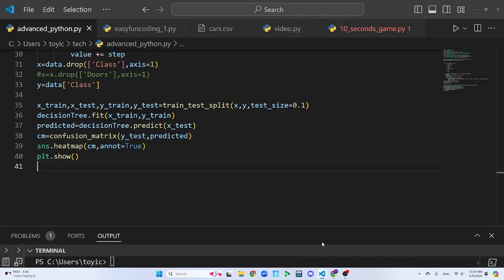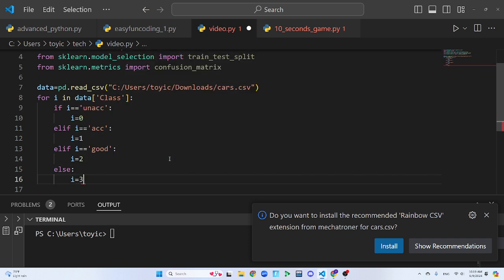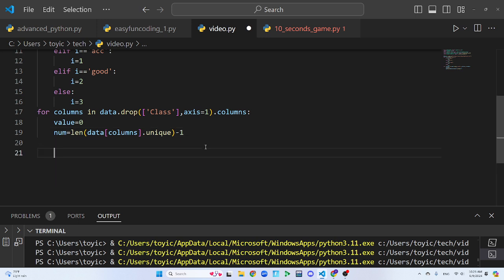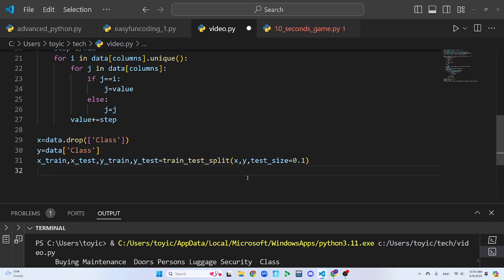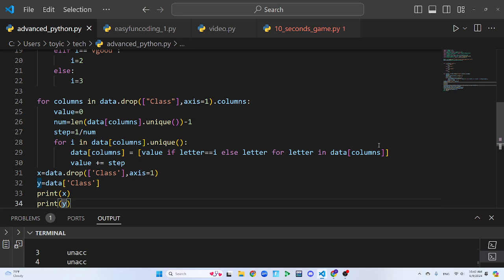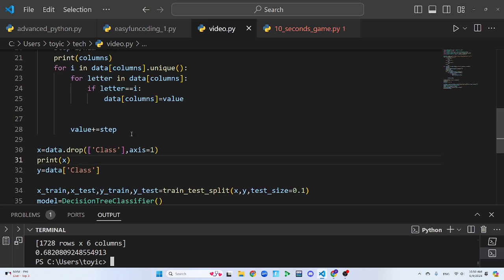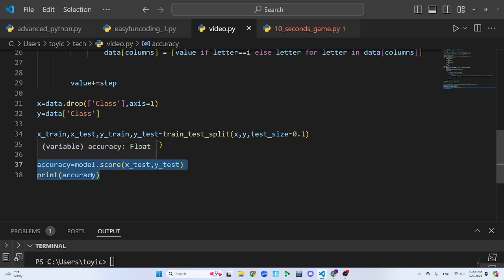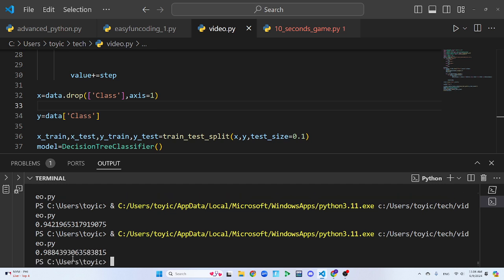Decision Tree and data prediction with Python